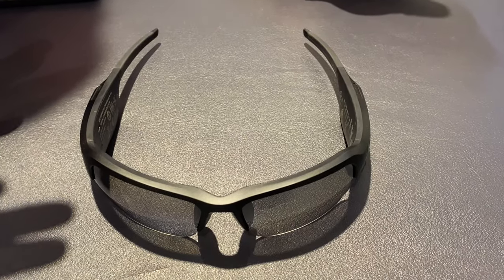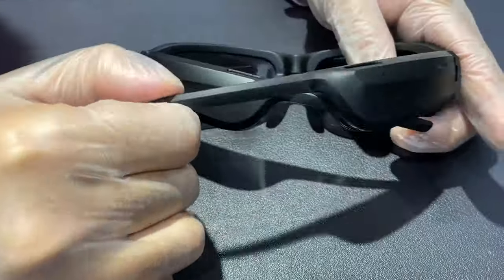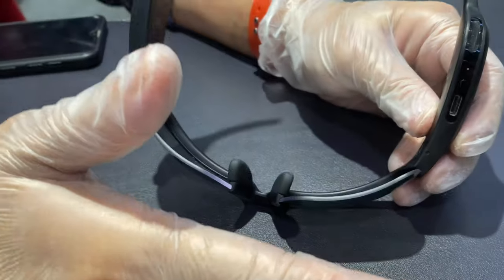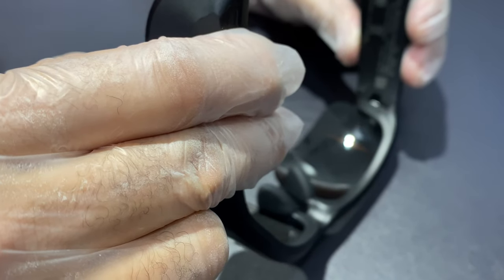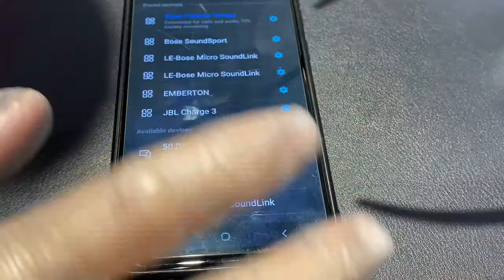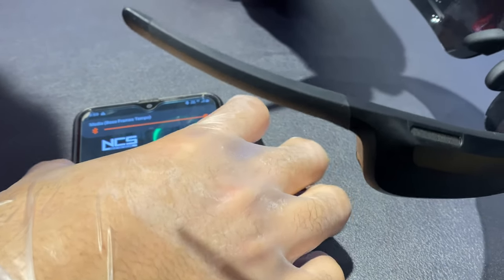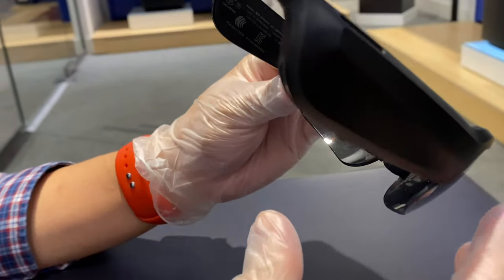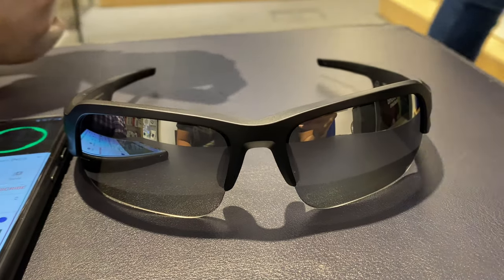BOSE FRAMES TEMPO || SPORT || AUDIO GLASS || SOUND CHECK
DESIGNED FOR SPORTS
ENGINEERED FOR SOUND
Experience high-quality sound — without headphones. That’s the magic of Bose Frames Tempo: high-performance sport sunglasses with a revolutionary Bose Open Ear Audio™ design that allows you to hear your music and your surroundings at the same time for a workout unlike any other. With a sweat- and weather-resistant design, a lightweight, aerodynamic nylon frame, and soft, silicone nose pads, Tempo is designed for comfort and performance. It’s the sound you expect from Bose with everything you need from sport sunglasses.
Comfortable and secure.
They wouldn’t be performance sunglasses if they didn’t stay put. That’s why we precision engineered Bose Frames Tempo to feel like they’re a part of you, from the soft, silicone nose pads to the flexible temple grips to the custom spring hinges that hold just tight enough to stay secure and just light enough to stay forgotten. Because on the 15th kilometer, all you should feel is your runner’s high, not your sunglasses.
Blood, sweat, and tears, Rain, too.
On the path to perfection, you face it all. Your sunglasses do, too. That’s why these IPX4 water-resistant sport sunglasses were designed to survive the elements. The polycarbonate polarized lenses are scratch- and shatter-resistant. The TR-90 nylon frame is rugged and durable. And a specially designed acoustic mesh in the ports helps keep out water and debris.